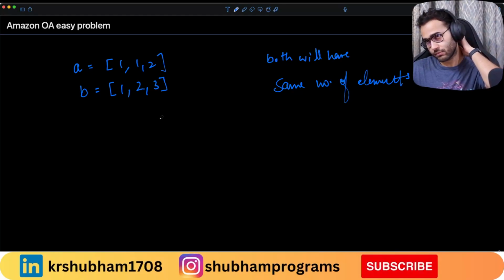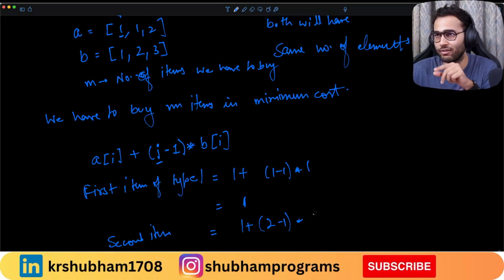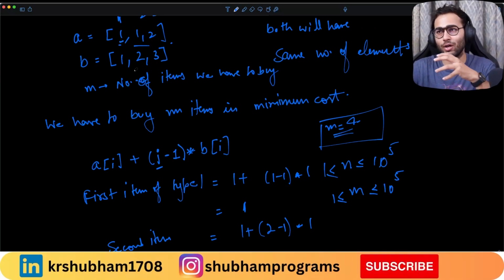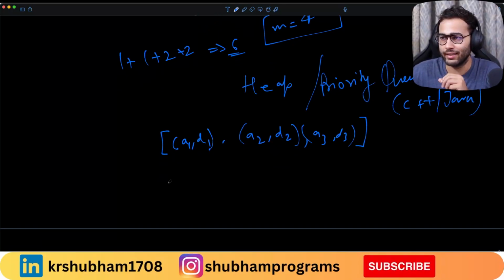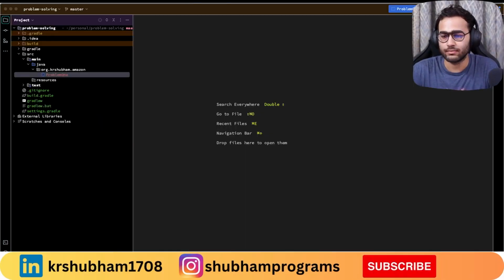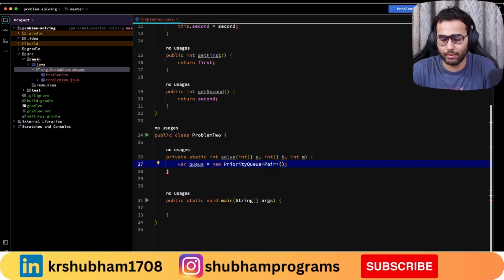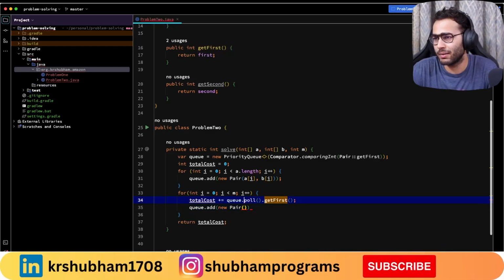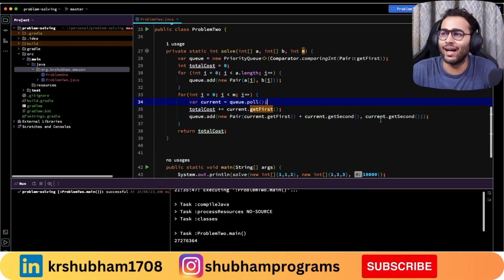An Easy Amazon OA problem | AWS OA | Amazon Coding question